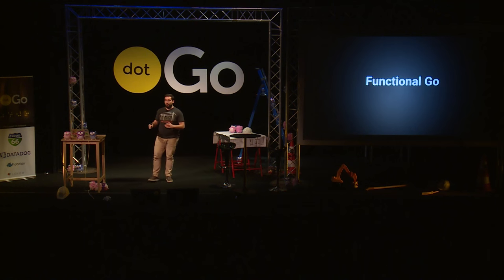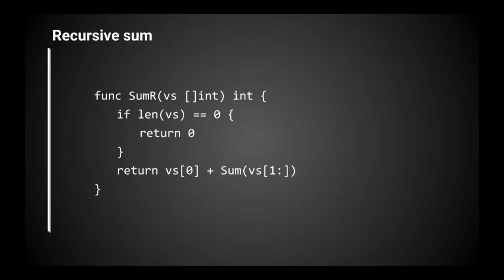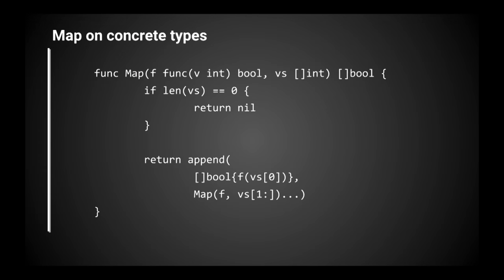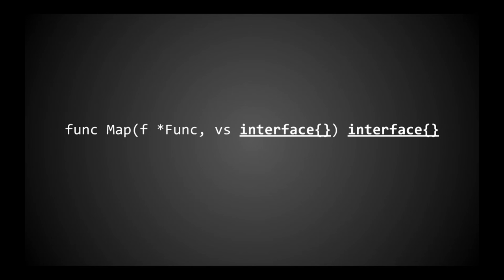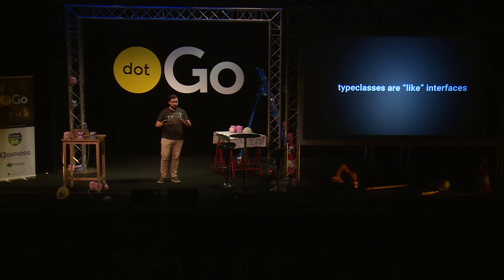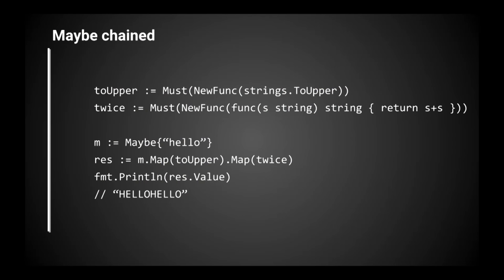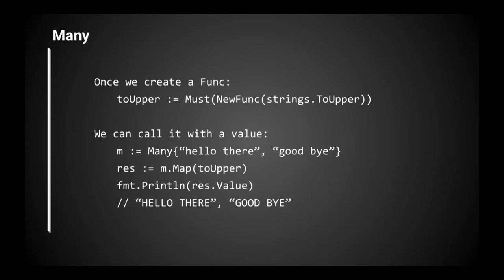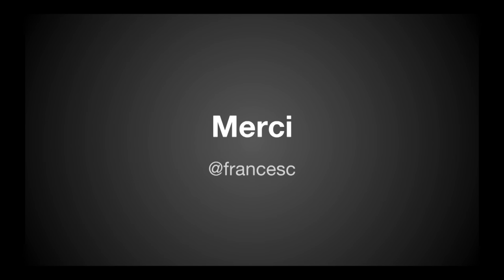dotGo 2015 - Francesc Campoy Flores - Functional Go?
Francesc discusses the feasibility and practicality of functional programming in Go. Is it possible to go all the way functional? Is it even worth it? Maybe there is something we can learn from functional languages that could make our Go code better?